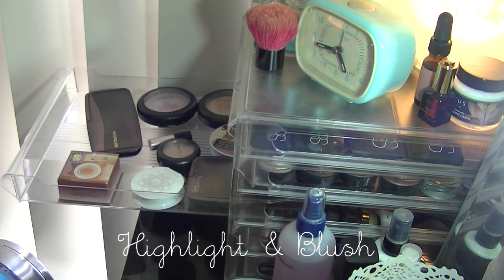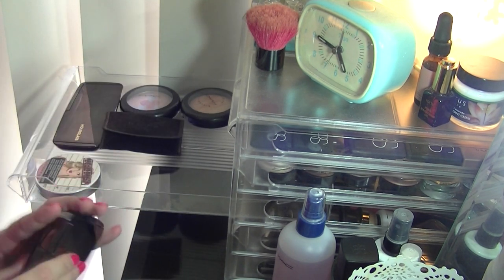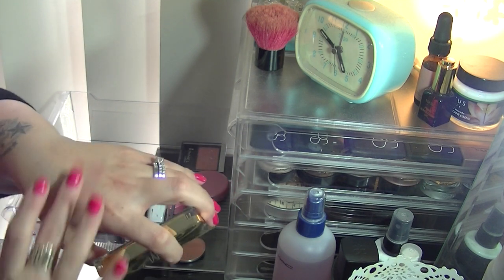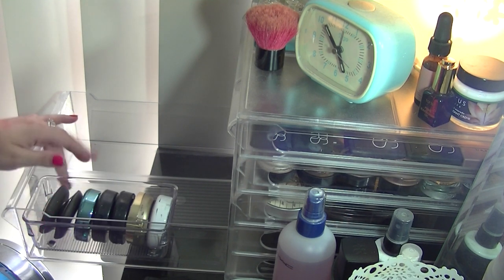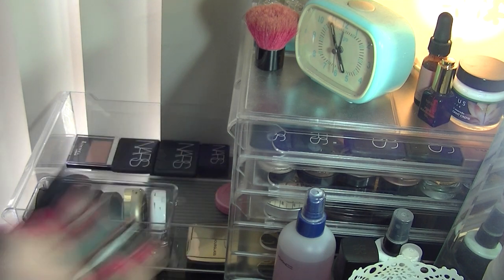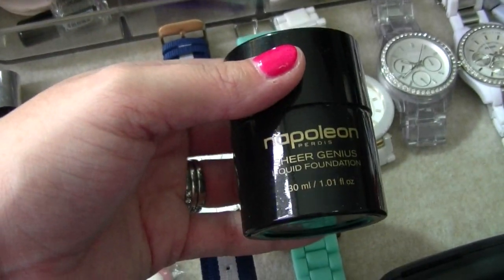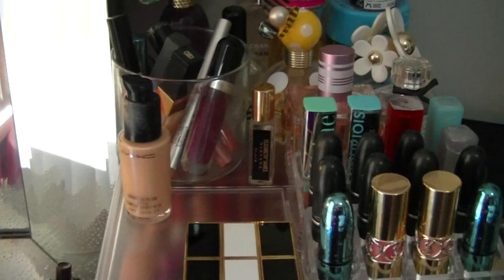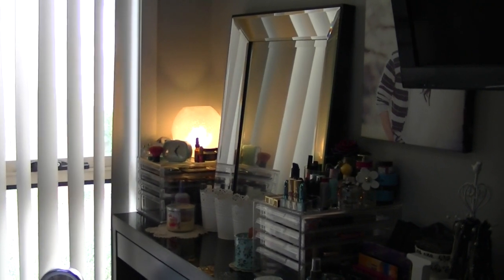Decluttering My Makeup Collection | Part 7 & Final! | Highlight & Blush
I am on a mission to purge my collection of products that are expired and that I simply don't use.

Renée
xo

● What I kept ●
MAC pearl matte face powder Pink Buttercream
MAC mineralize skinfinish Redhead
MAC mineralize skinfinish Definitely Defined
Hourglass ambient lighting powder brushes
NARS blush deep throat mini sample
Hourglass ambient blush Mood exposure
Estee Lauder pure color blush Hot sienna
Tarte Amazonian clay blush Thankful and Memorable
MAC blush Buff
MAC blush azalea blossom
Rimmel lasting finish soft colour blush Coral
Becca blush songbird
Becca blush wild honey
MAC alluring aquatic blush seduced at sea
MAC mineralize blush fresh honey
MAC sheer tone shimmer blush Springsheen
Milani baked blush Luminoso
MAC liberty of london blush prim and proper

● What I De-cluttered ●
Benefit high beam cream mini sample
Benefit boxed blush 10 highlighting and bronzing
MAC cream colour base Shell
Guerlain meteorite's samples pearls
Tarte cheek stain Flush
Benefit blush Coralista
NARS blush Gilda

● FILMING & EDITING ●
JVC HD Everio Digital Video Camera GZ-HD620BAA
Sony Movie Studio Platinum